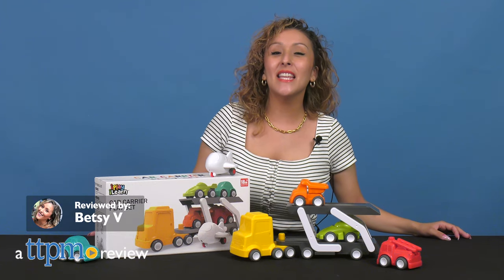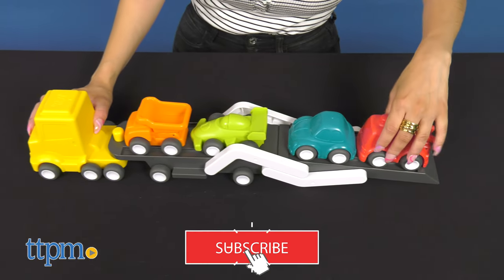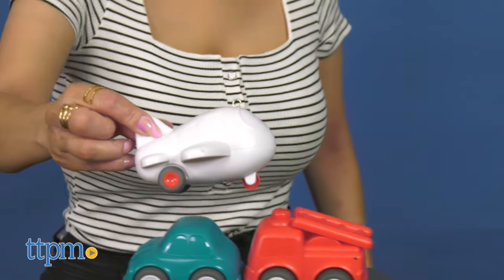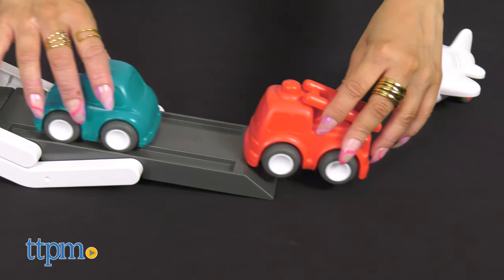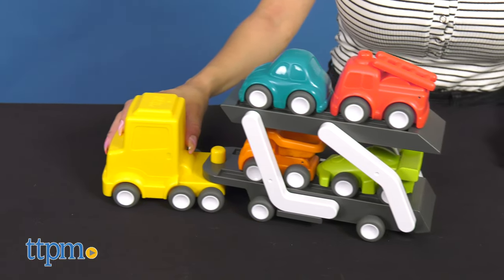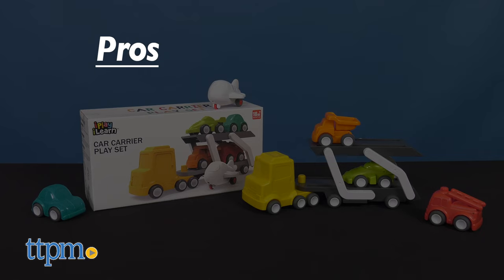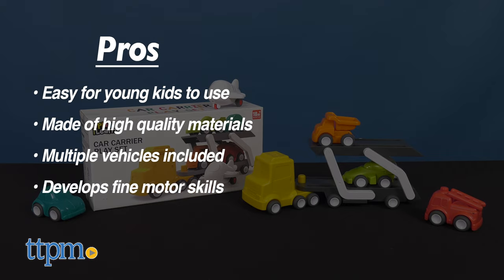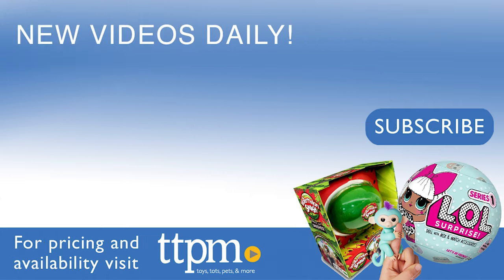Car Carrier Truck Playset from iPlay, iLearn Review 2021 | Toddler Toys | TTPM Toy Reviews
Get your toddler's first car set with the iPlay, iLearn Car Carrier Truck Playset! For full review and shopping info

Product Info: The iPlay, iLearn Vehicle Carrier includes a two-level tractor trailer which is great for small children.